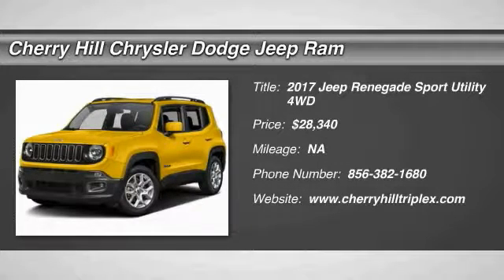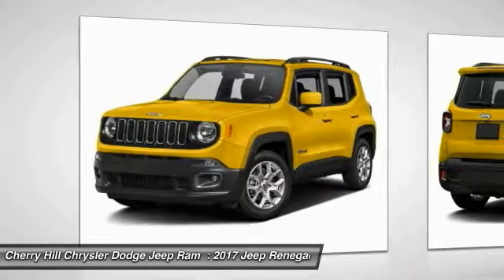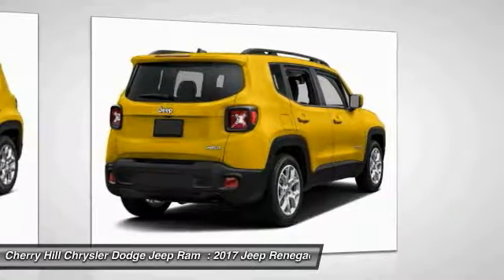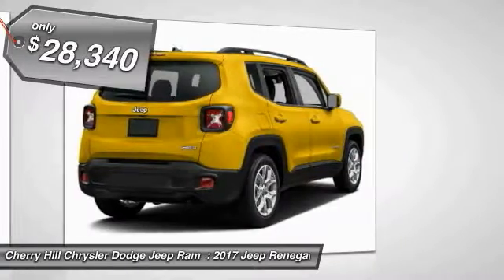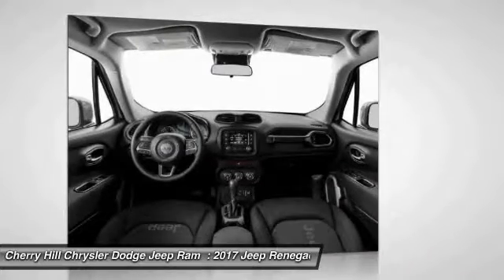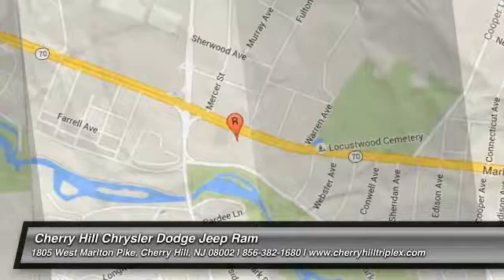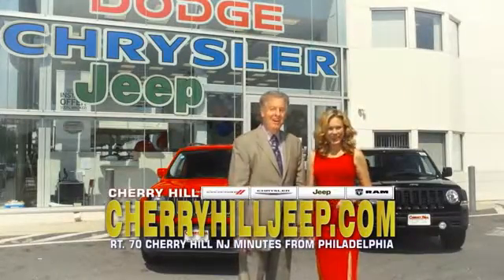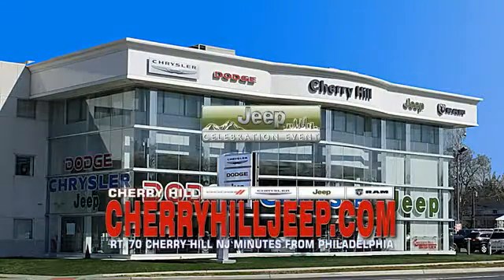2017 Jeep Renegade Cherry Hill NJ E71993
2017 Jeep Renegade

BACK-UP CAMERA, 4X4, BLUETOOTH, MP3 Player, KEYLESS ENTRY, 29 MPG Highway, SAT RADIO, ALLOY WHEELS!. Prepare to tackle nature with the Jeep Renegade. A stiff body structure, a responsive steering system and an integrated KONI frequency selective damping front and rear strut system all add up to premium performance. The Renegade combines iconic Jeep styling with a smaller city friendly package. The available My Sky open-air, dual-panel roof features panels that can simply be retracted or removed completely for true open-air driving. Wheel options range from 16 to 18 inch. Renegade offers a host of over 70 active and passive safety and security features as well. The Renegade is available with two 4x4 systems: Jeep Active Drive on Sport, Latitude and Limited models and Jeep Active Drive Low on Trailhawk models. Both systems feature a rear axle disconnect system that seamlessly switches between two and four-wheel drive. The system increases efficiency when 4x4 isnt needed and enhances traction when it is. Every Renegade 4x4 is equipped with available Selec-Terrain traction control. The system allows the driver to tune traction settings for conditions such as snow, sand, mud and exclusive to the Trailhawk model an additional rock setting. The Renegade gives you a choice of two powerful, fuel efficient engines including a 160hp 1.4L MultiAir Turbo Engine with 6-speed manual transmission standard to the Sport and Latitude models or a 180hp 2.4L Tigershark Engine with a 9-speed automatic transmission standard on Limited and Trailhawk models. Inside you will be greeted by such features as the Uconnect systems that come with options such as bluetooth, back up camera, and GPS. Other available features include USB/Aux input, heated seats and steering wheel, and an available nine speaker 506-watt audio system.